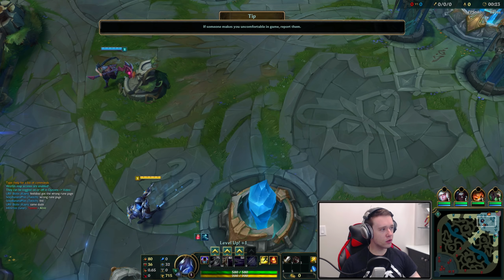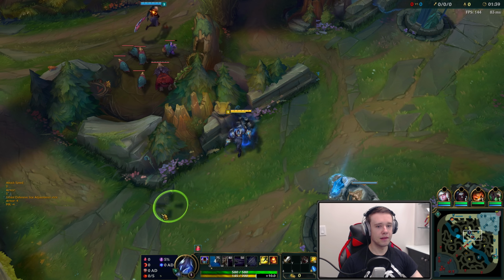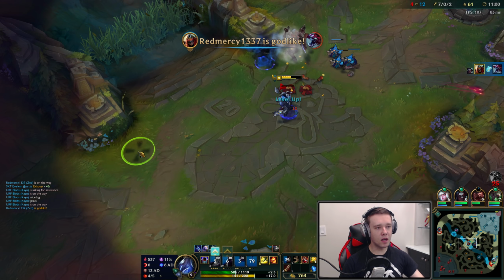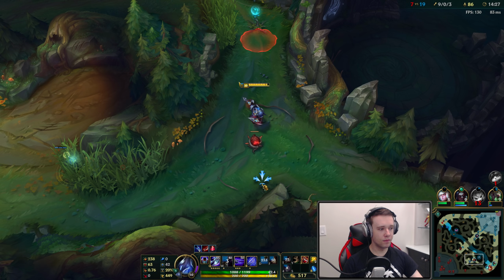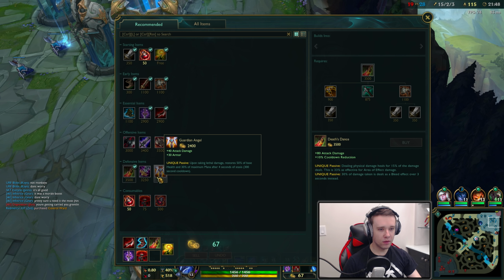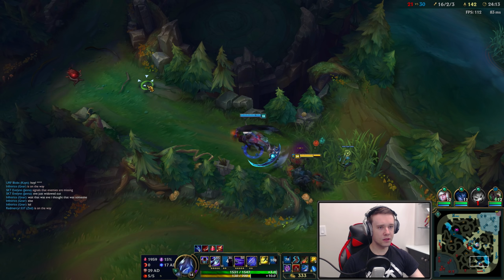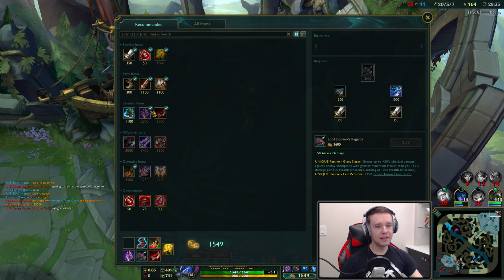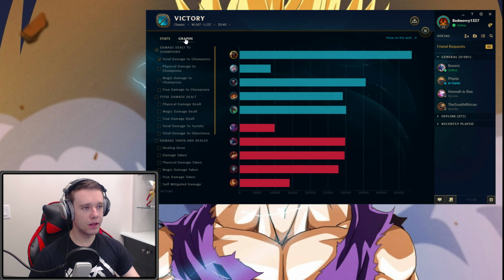ZED IS SO BUSTED WITH NEW RUNES! How Do You Stop This? - League of Legends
Zed With New Runes Is Freelo OP Now, One Shotting Gameplay In PBE League of Legends!! "Like" if you want more!

ZED w/ NEW RUNES IS THIS OP NOW? 100% Nerf Incoming.. - League of Legends